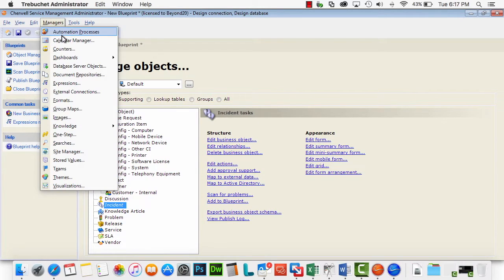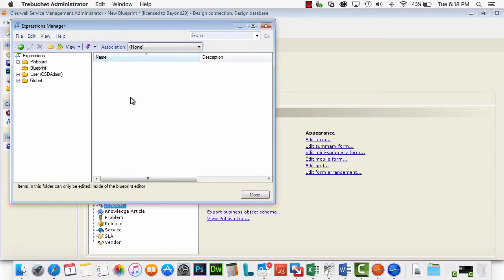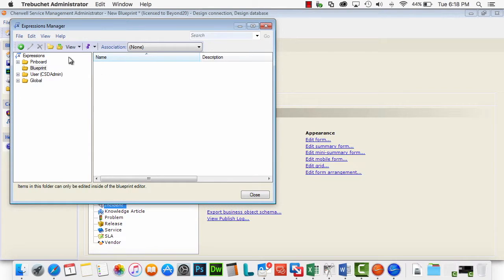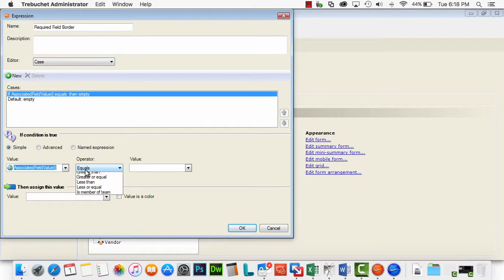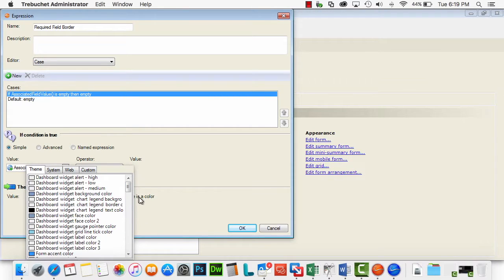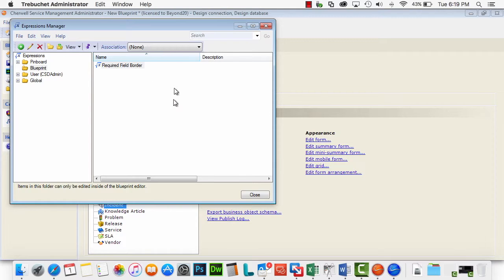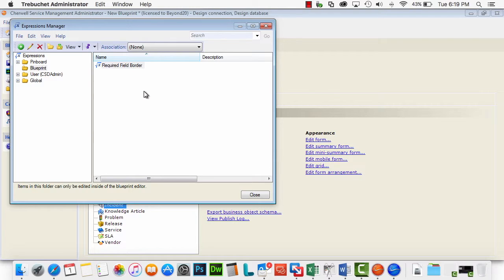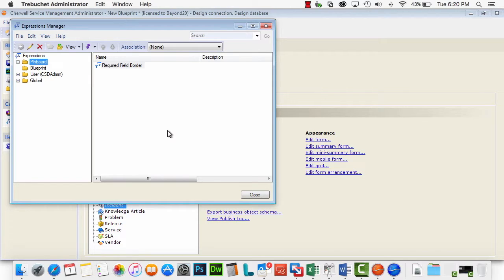What Good is the Cherwell Pinboard?